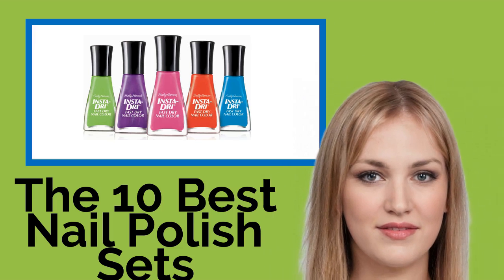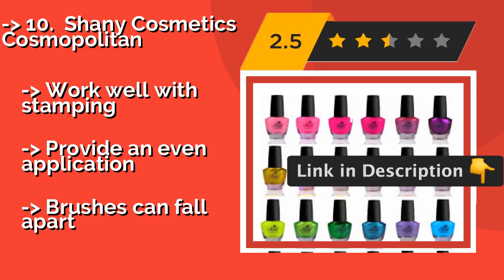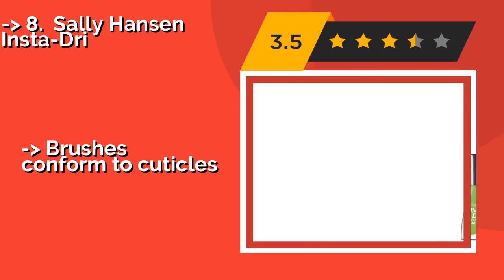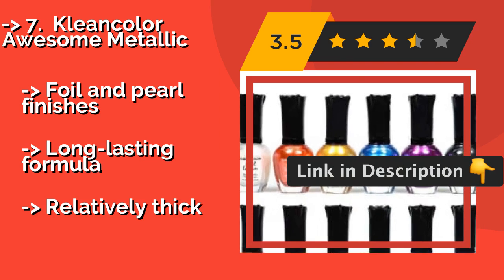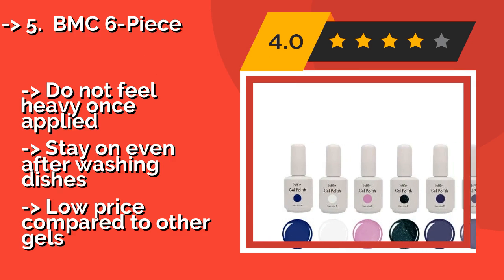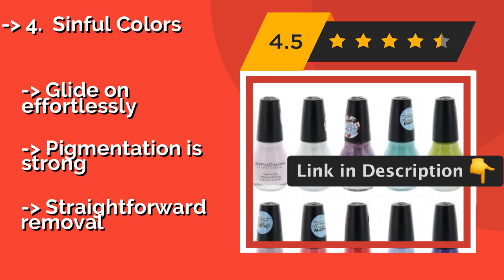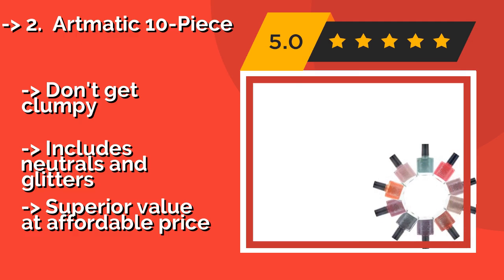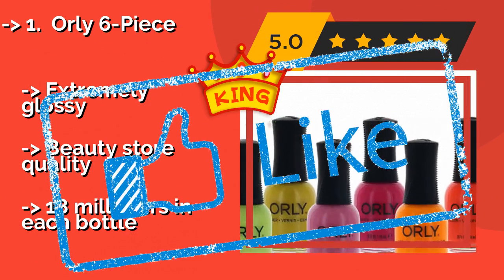👉 The 10 Best Nail Polish Sets 2020 (Review Guide)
After 100's of customers and editors reviews of Best Nail Polish Sets, we have finalised these Best 10 products:

👉 1 Orly 6-Piece
👉 2 Artmatic 10-Piece
👉 3 Anjou Eco-Friendly
👉 4 Sinful Colors
👉 5 BMC 6-Piece
👉 6 Gellen Nude Grey Series
👉 7 Kleancolor Awesome Metallic
👉 8 Sally Hansen Insta-Dri
👉 9 Emori All About Combo
👉 10 Shany Cosmetics Cosmopolitan